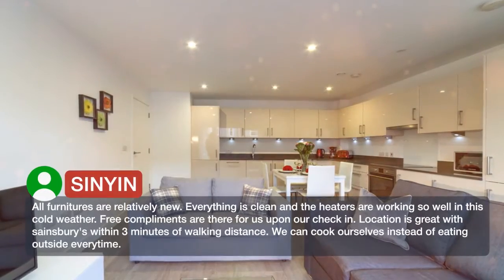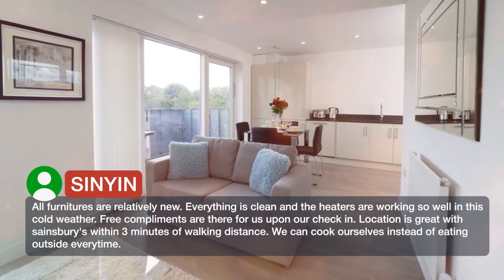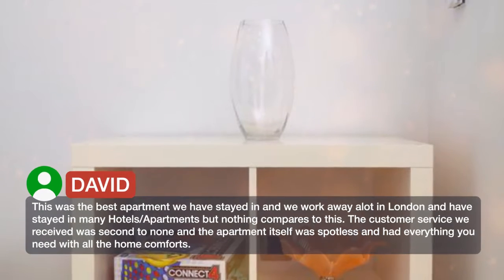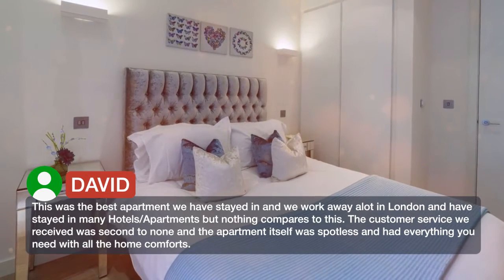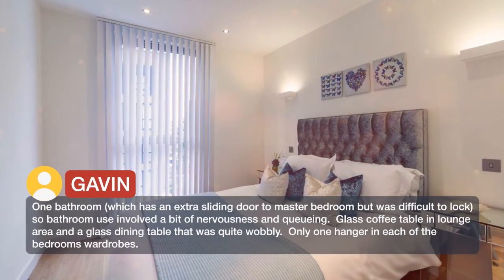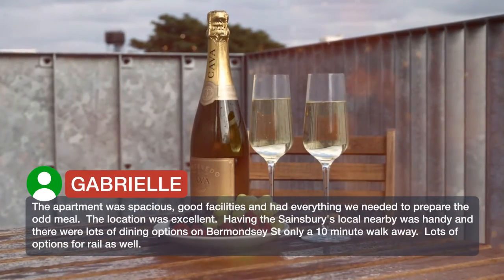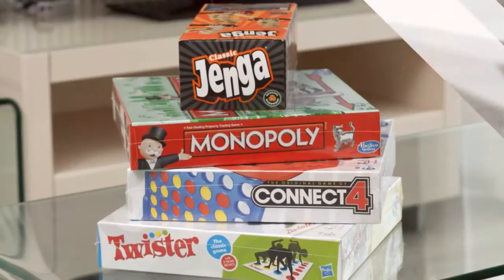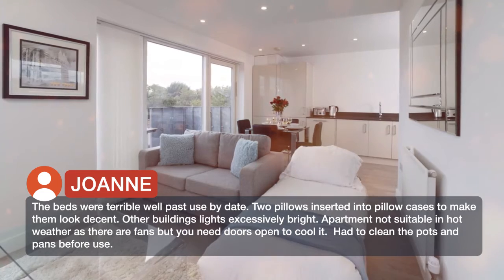Exclusive Tower Bridge Apartment | Reviews real guests Hotels in London, Great Britain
One of our top picks in London.Located within 0.6 mi of Tower Bridge and 0.8 mi of the Tower of London, Exclusive Tower Bridge Apartment offers accommodations with free WiFi and a kitchen. Each apartment is fully fitted with a washing machine, a flat-screen TV, a sofa and wardrobe. A dishwasher, an oven and microwave are also available in the kitchen facilities, as well as a kettle. London Bridge is an 18-minute walk from the apartment. The nearest airport is London City Airport, 5.6 mi from the property. Southwark is a great choice for travelers interested in city walks, tourist attractions and monuments.